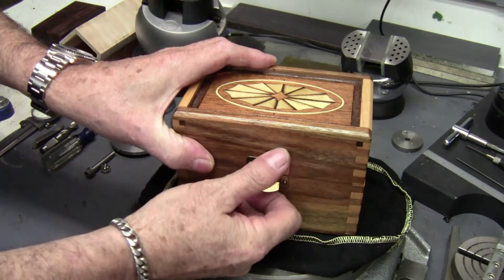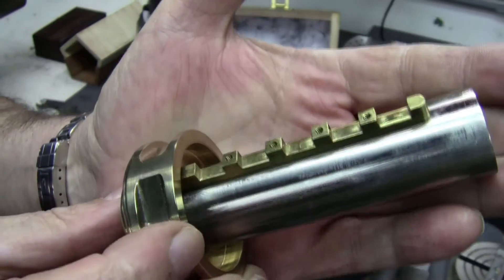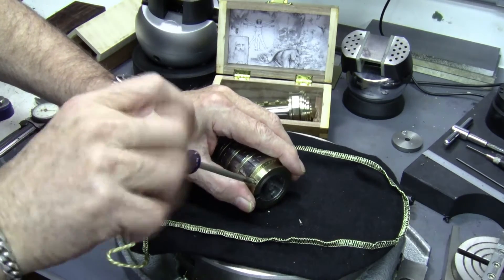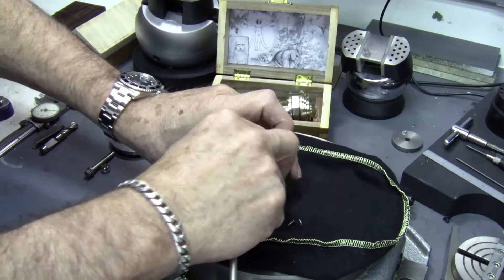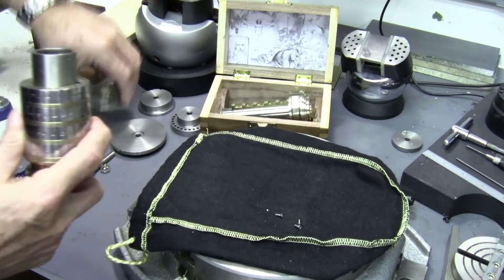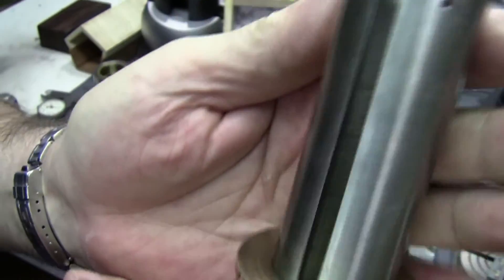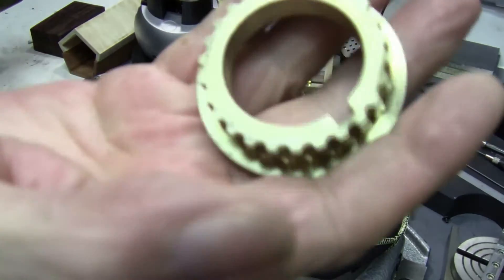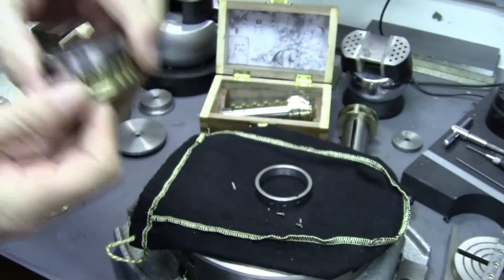The Da Vinci Cryptex, Revisited, Special Tools and Drill Fixtures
Tools I made to help me make the Cryptex

I said 1/4 inch I meant 1/8 inch holes in the index ring.

My version of The DaVinci Code Cryptex with 11,881,376 possible combinations. Made from brass and steel. Weight= 1275.73 g./ 45 oz./ 2 Lb 13 oz./ 1.275 kg
Lathe Project
Thank you Tüge Neumann for the 3D drawings!